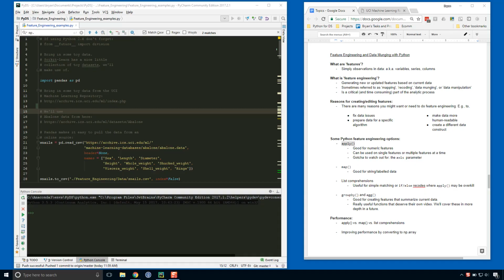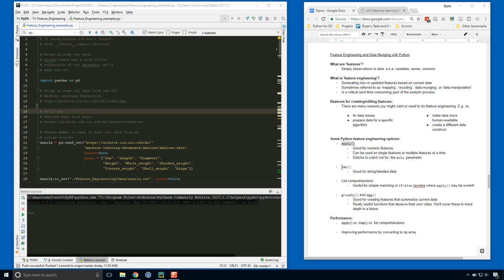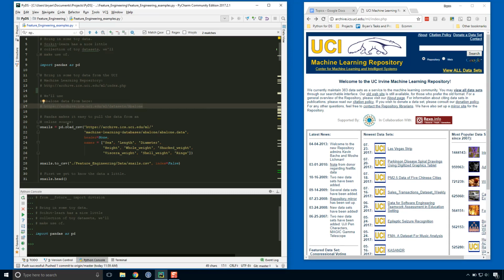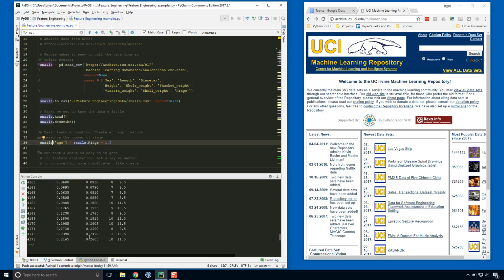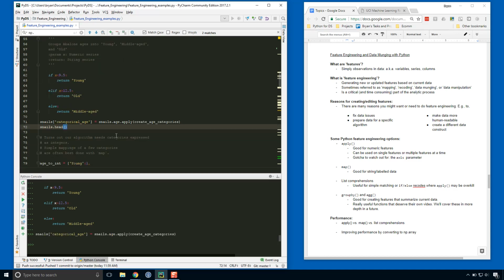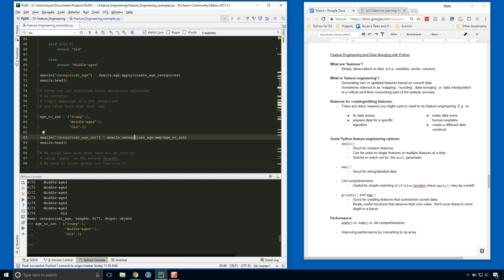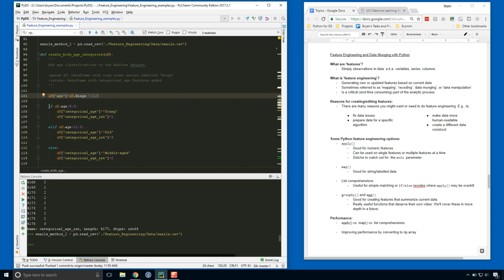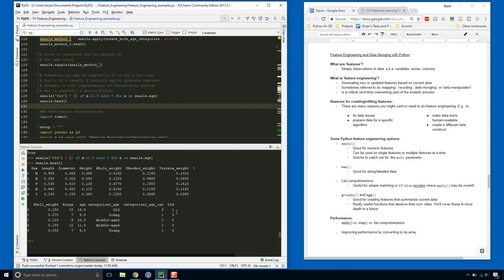Python for Data Science - Feature Engineering with apply(), map(), and list comprehensions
This section covers three of the main Python feature engineering tools: apply() and map() from the pandas library and list comprehensions from base Python.

As always, code is posted in the Python for Data Science repository on GitHub:

Comments help make the videos better. Let me know what you like or don't like.

Notes:
Some Python feature engineering options:
apply()
- Good for numeric features
- Can be used on single features or multiple features at a time
- Gotcha to watch out for: the axis parameter

- map()
- Good for string/labelled data

List comprehensions
- Useful for simple matching or if/else recodes where apply() may be overkill

groupby() and agg()
- Good for creating features that summarize current data.
- Really useful functions that deserve their own video. We'll cover these in more depth in a future.